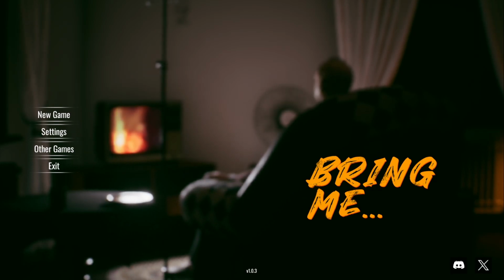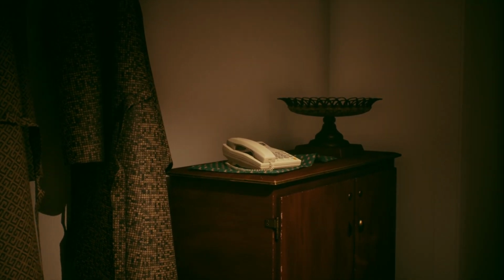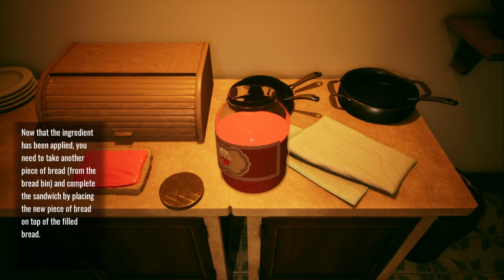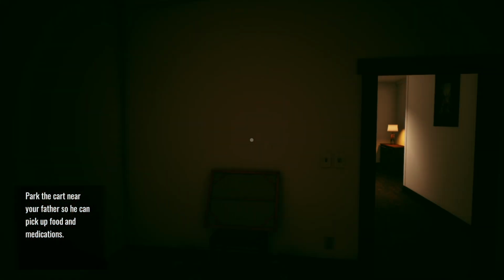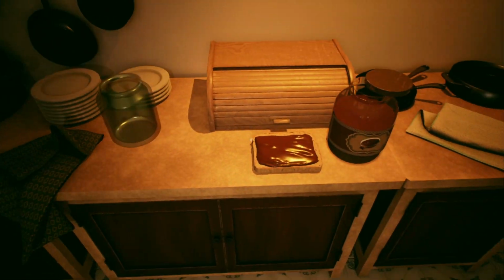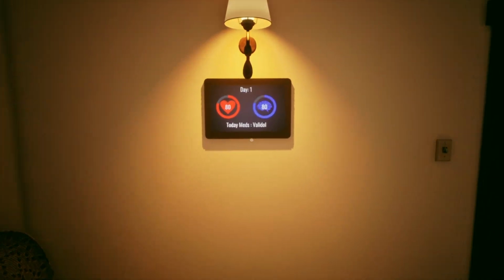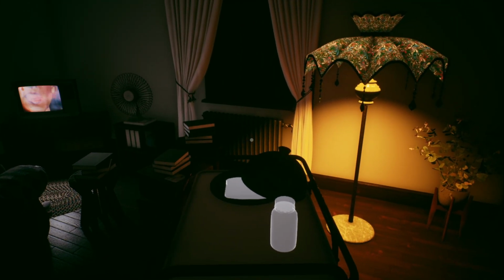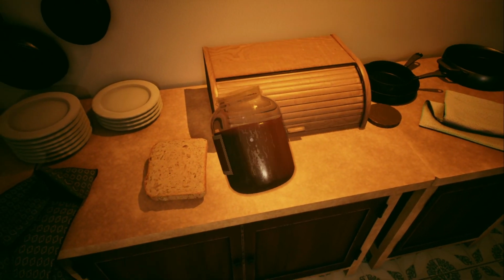Being Our Father's Servant | Bring Me... | PC Gameplay | October Frights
Play as a young woman who has been caring for her sick father and has been trapped in an anomalous cycle. Observe your surroundings for anomalies to find your way out of this nightmare.